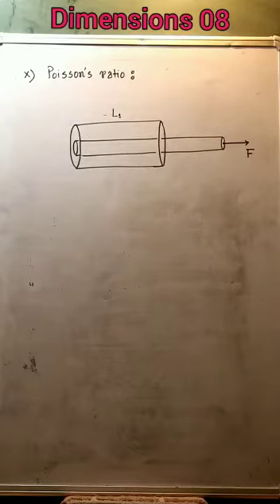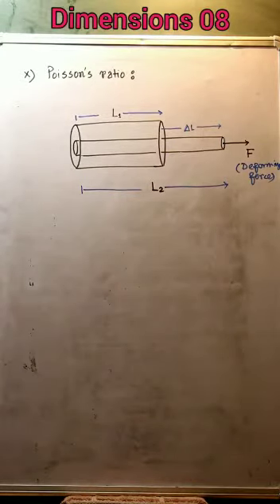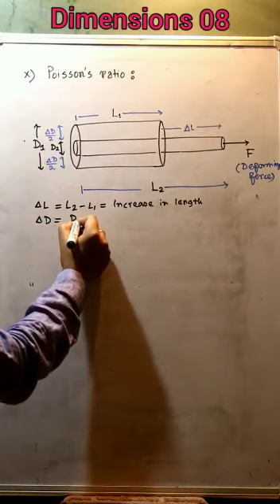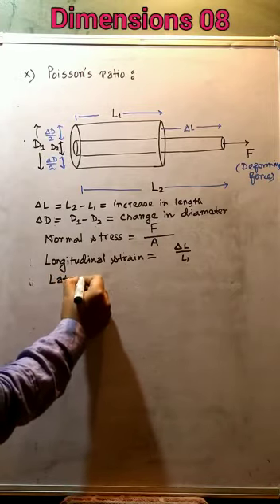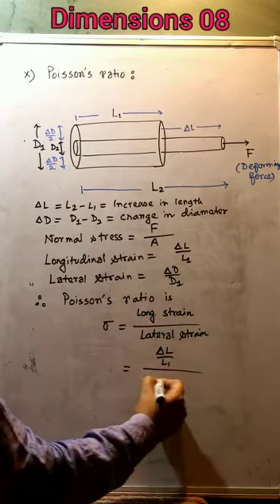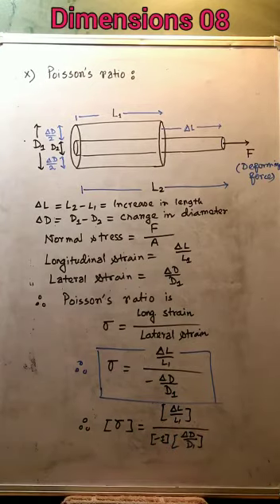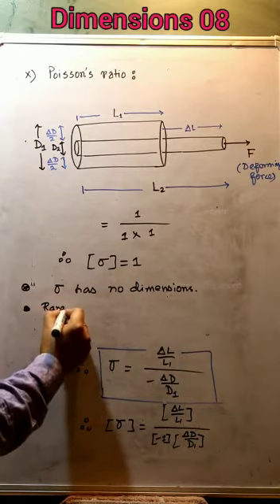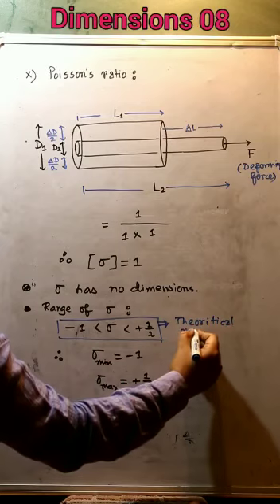Dimensions of Poisson's ratio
Chapter : Dimensional Analysis : Topic : Find the dimension of Poisson's Ratio